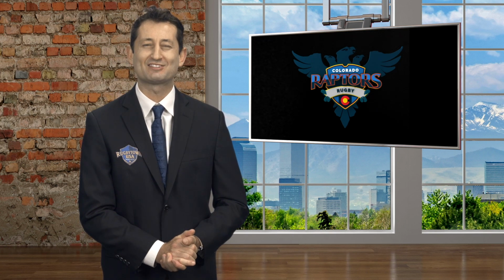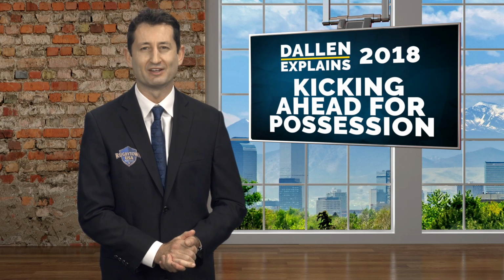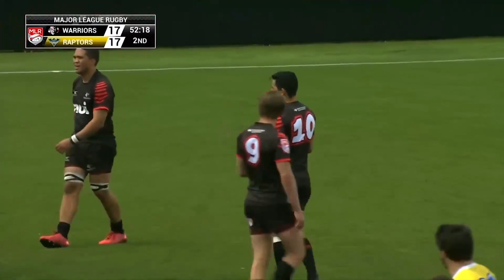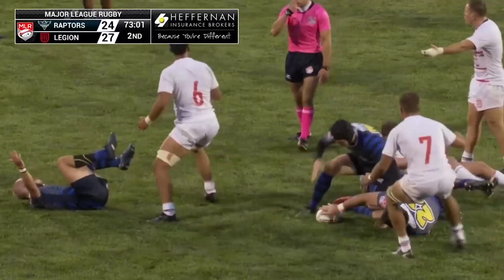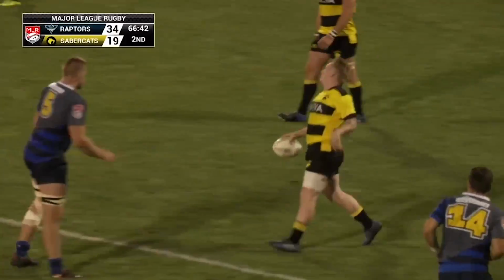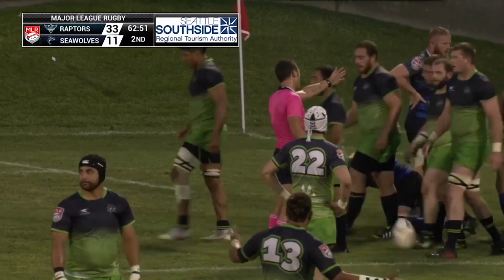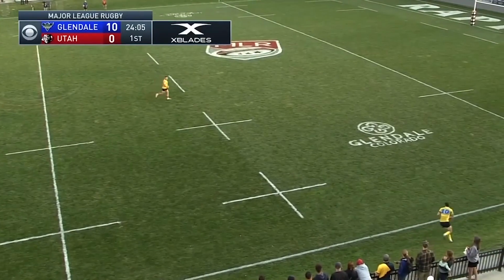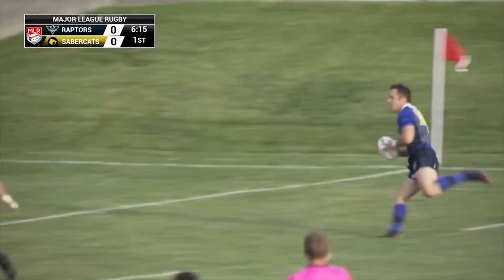Raptors Weekly Best of Dallen Explains 2018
Dallen Stanford helps us learn more about the game of rugby by pulling some unique examples from matches that took place during the Colorado Raptors 2018 Major League Rugby season.